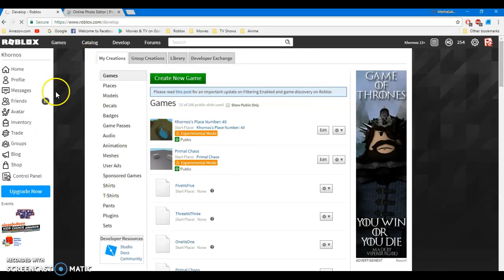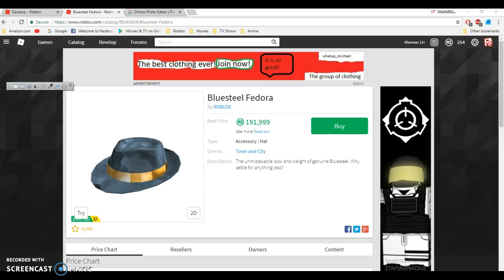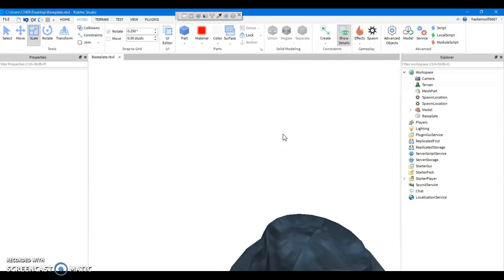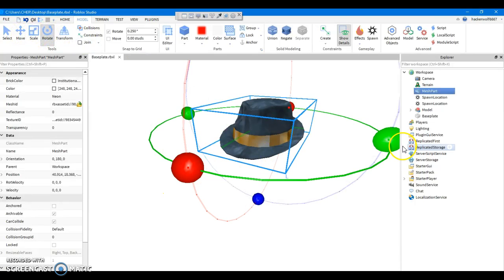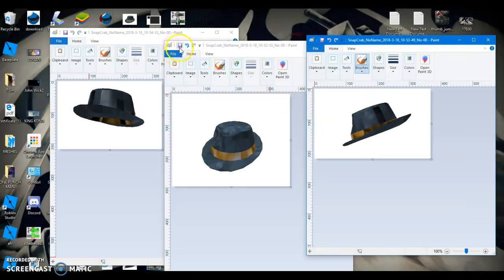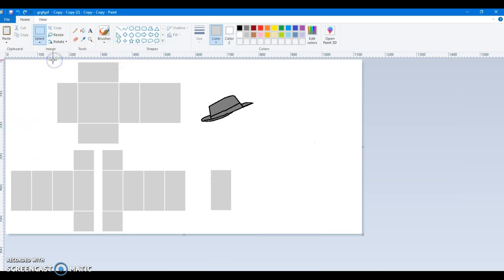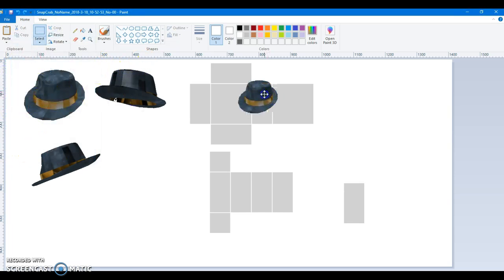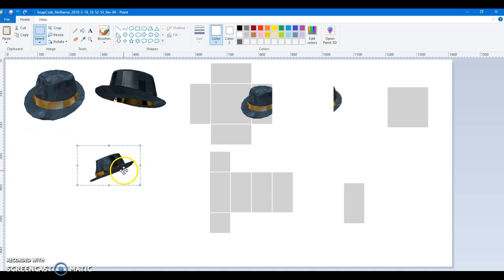Creating shirts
for a friend